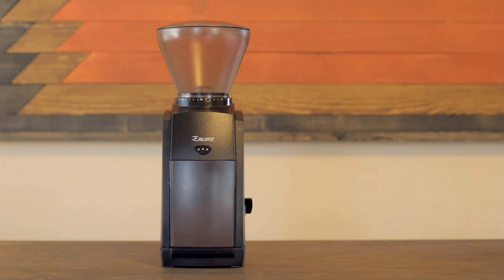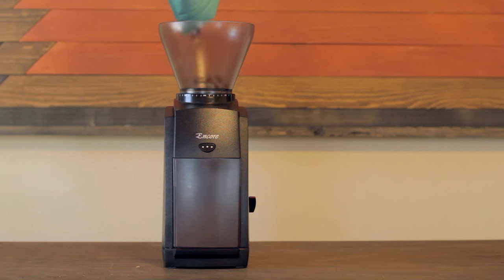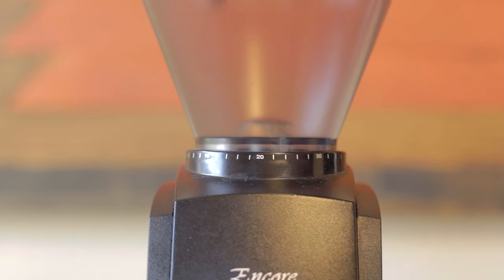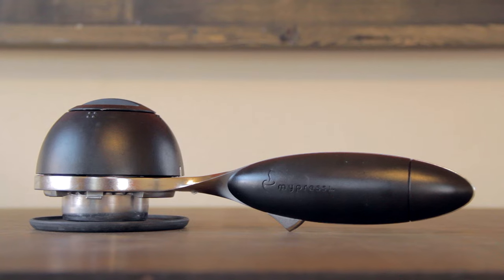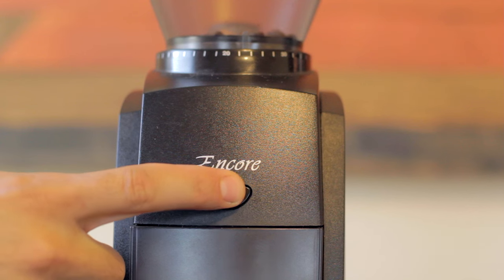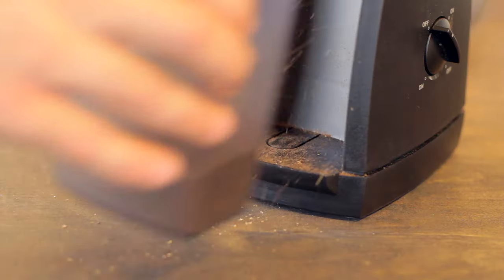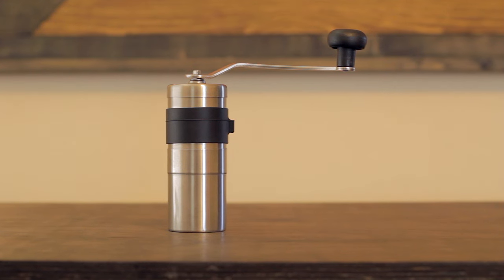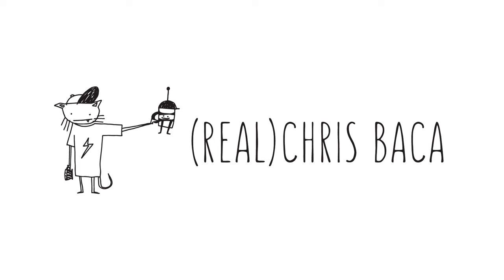Baratza Encore Review | Burr Grinder Magic For The Masses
Review of my everyday go-to grinder: the Baratza Encore. I referenced this grinder in my previous video review of the Porlex Mini Mill so I figured I'd key you into why I choose to use this thing every day.